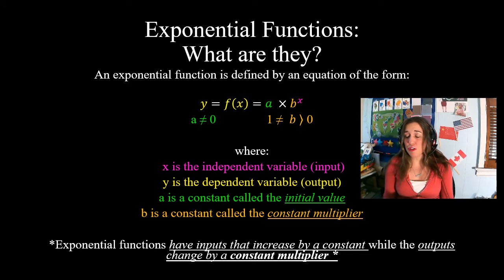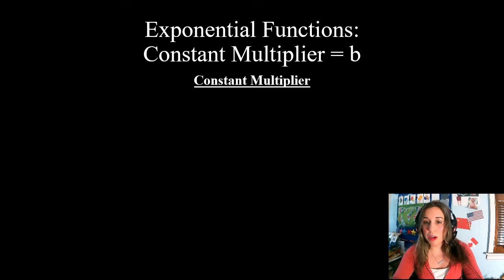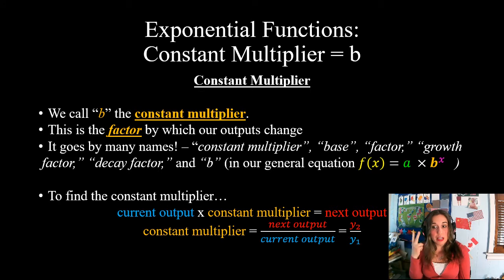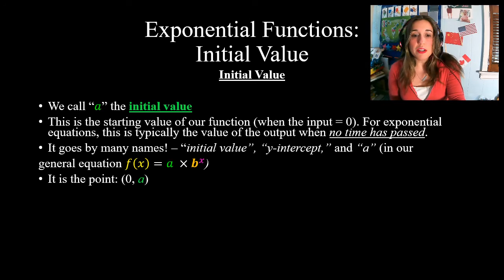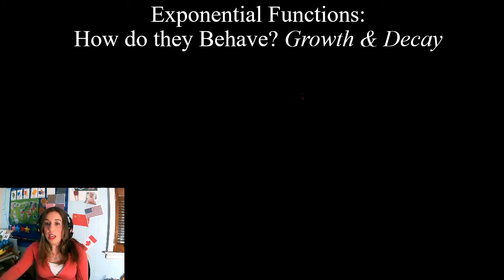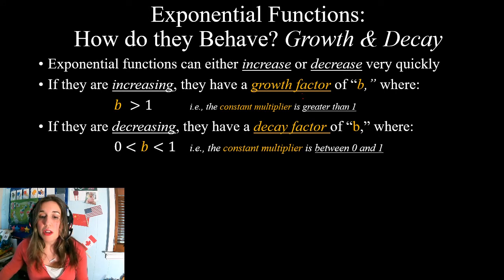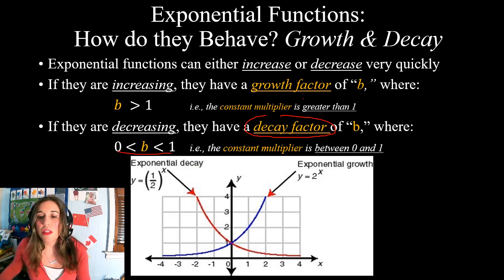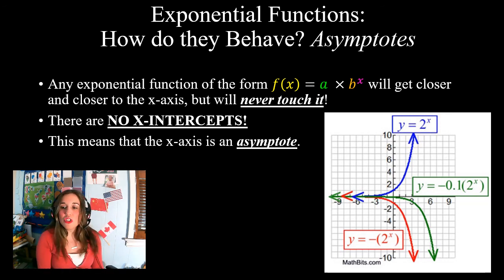MAT137L: Summing up Sections 3.1 & 3.2, Exponential Functions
In this video, I sum up what we have learned in chapter 3 so far about Exponential Functions. I summarize the following concepts:
1.) How to write the general form of an Exponential Function
2.) The constant multiplier: What is it and how do we find it?
3.) The initial value: What is it & how do we find it?
4.) What are exponential growth and decay, and how do they relate to the constant multiplier
5.) What are asymptotes